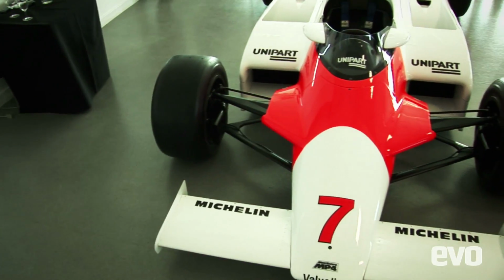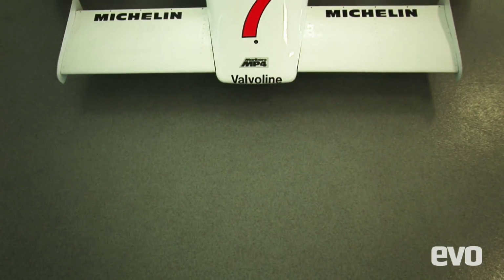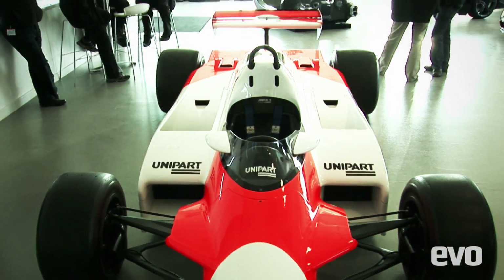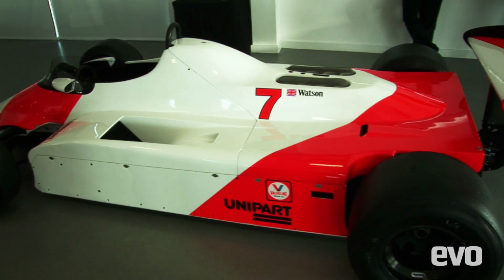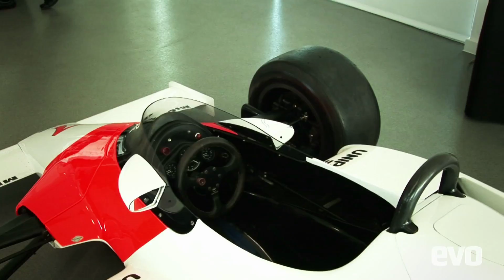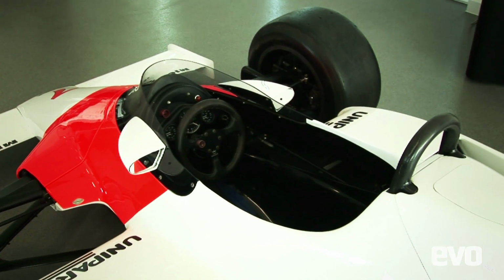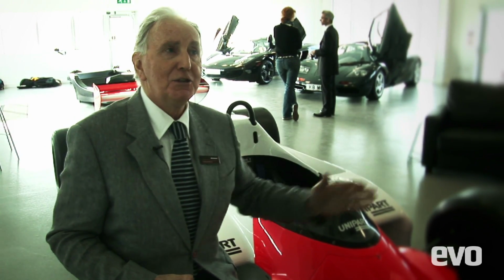John Watson Interview Part 1 EVO Magazine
Former world championship formula one driver John Watson talks about the importance of Carbon Fibre in Racing.